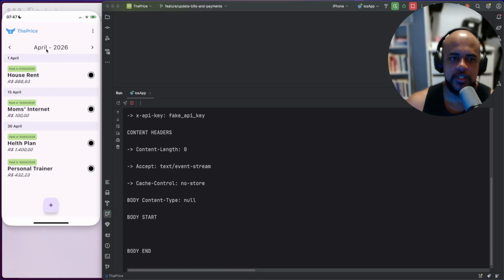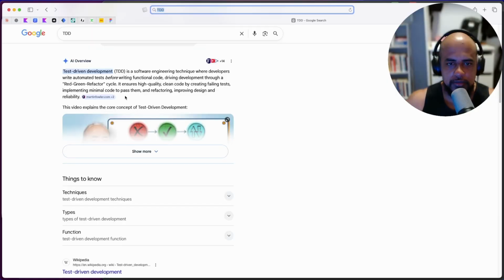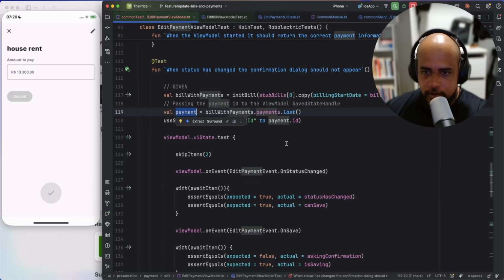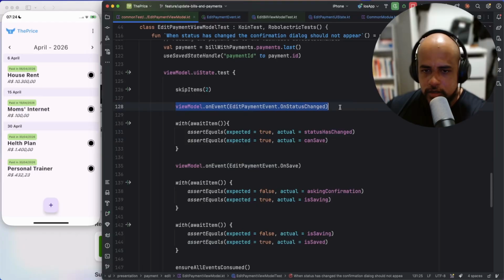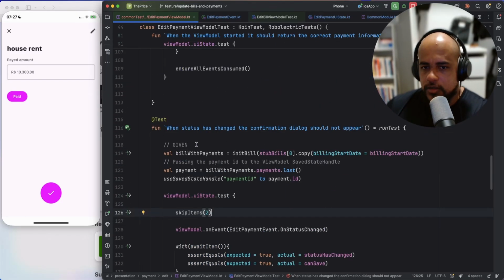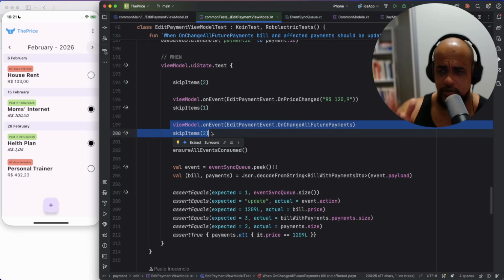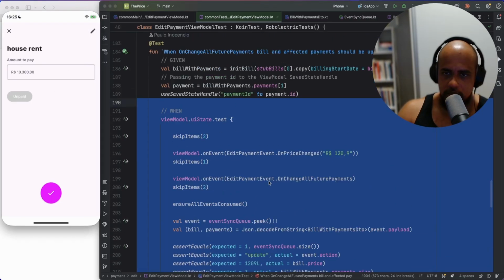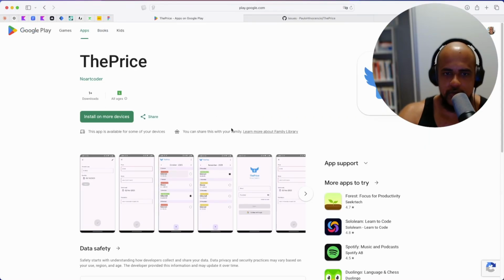This Is How I Test My CMP/KMP ViewModels | Devlog 01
Help a brother out:
Google Play: